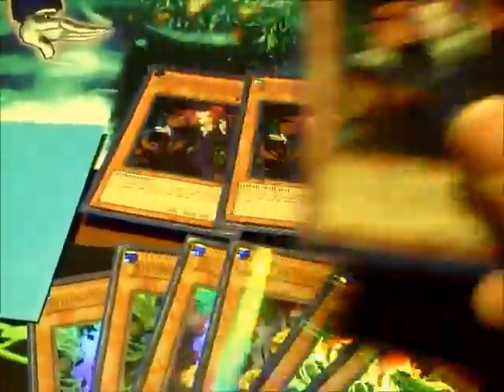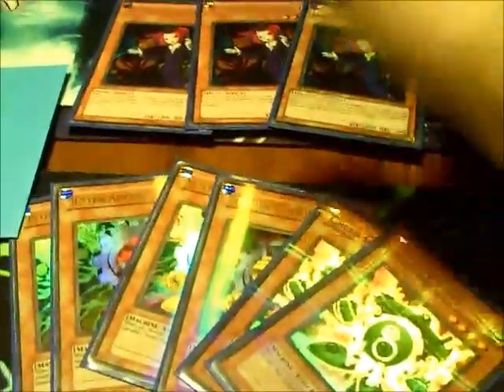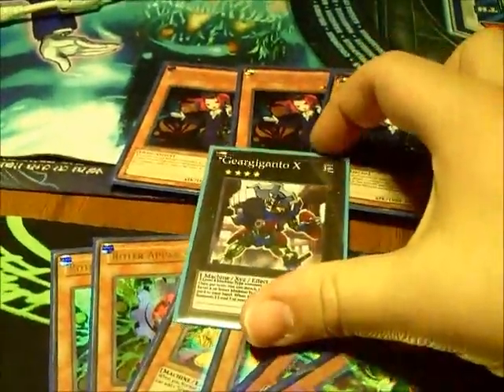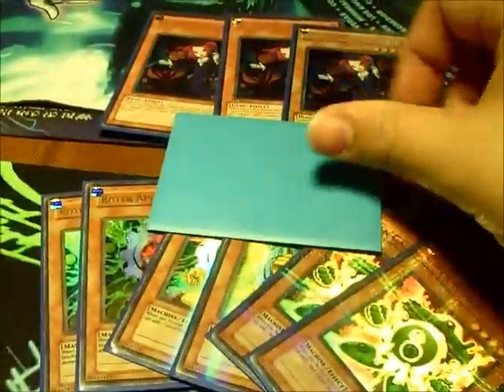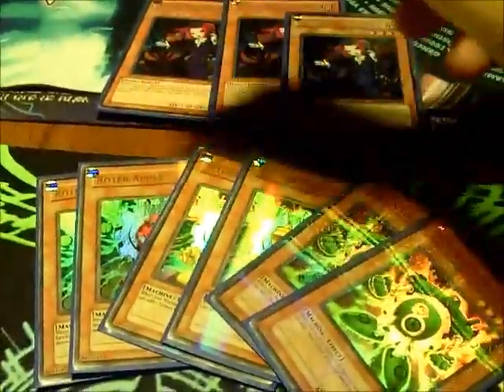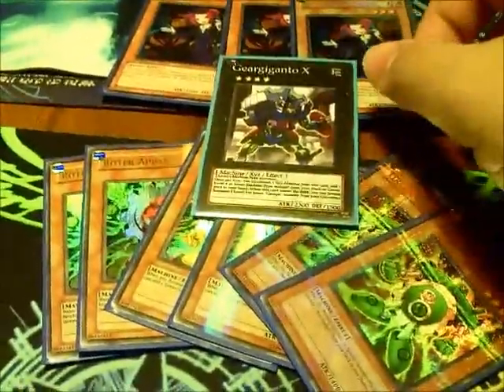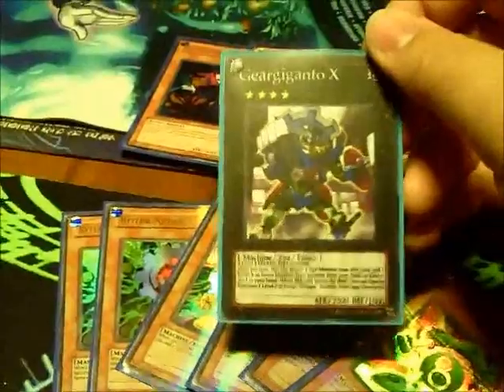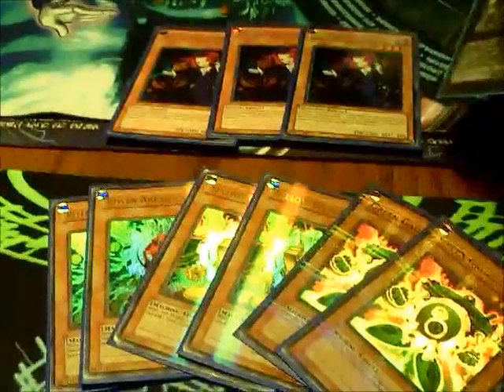Reinnovating the Gadgets 16 - Machine Reinforcements!?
Skype: robbie-kohl
aim: chaosmonsters